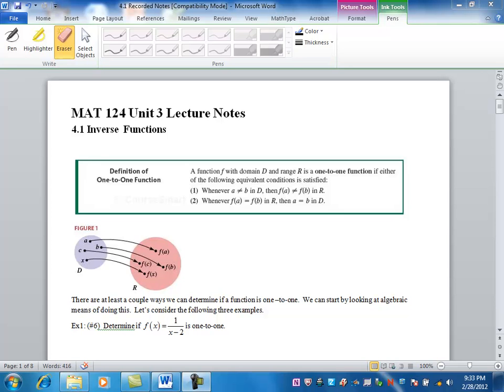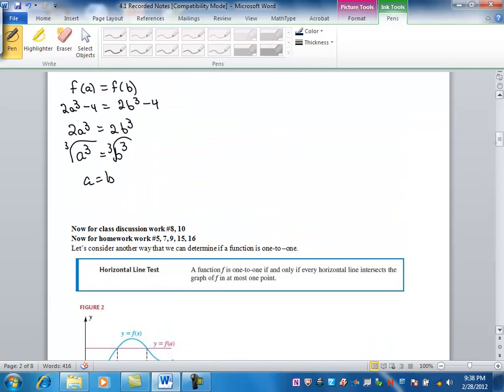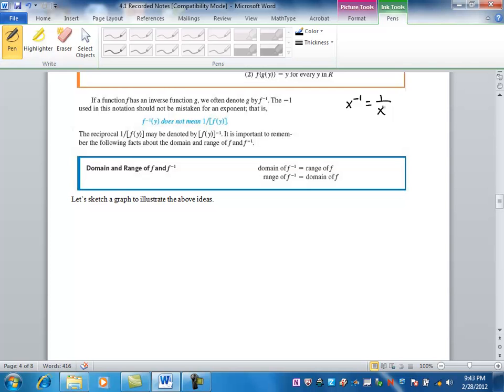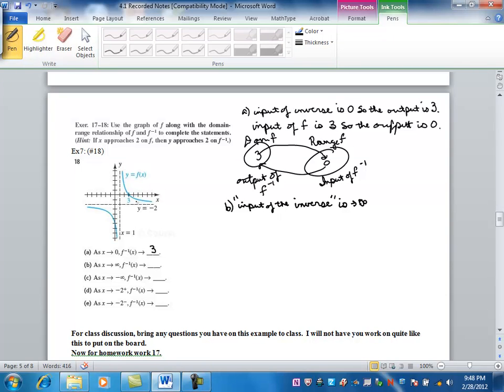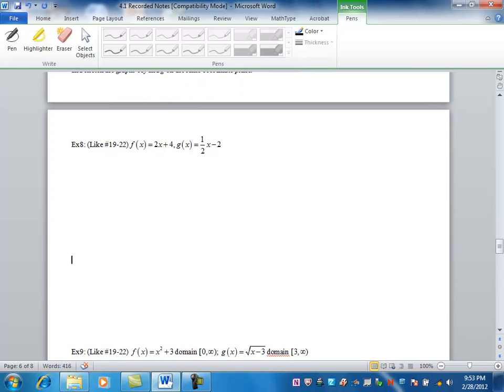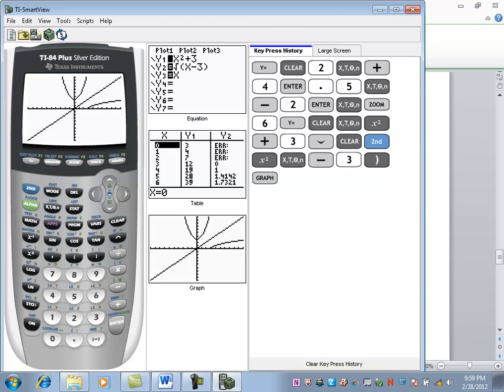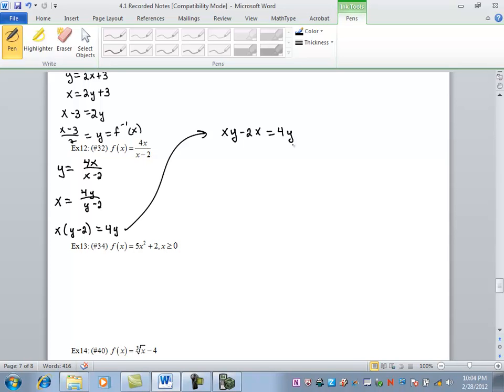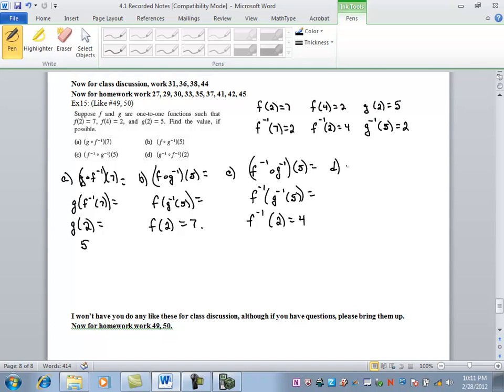4.1 Lecture HD